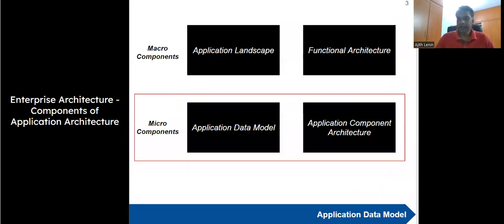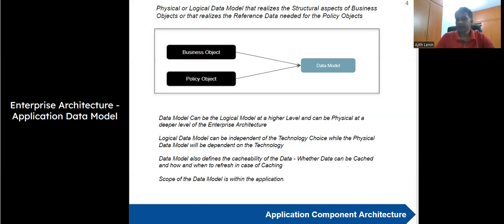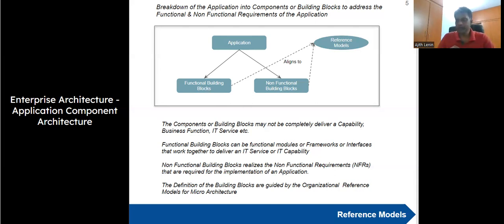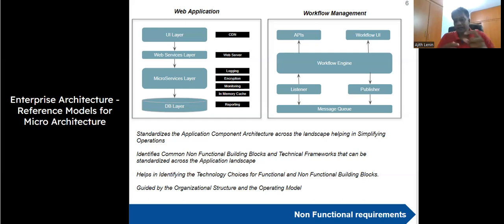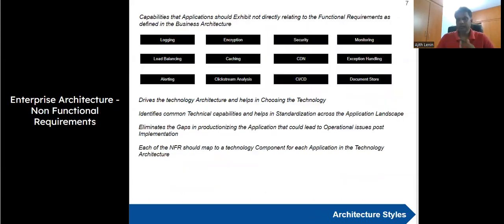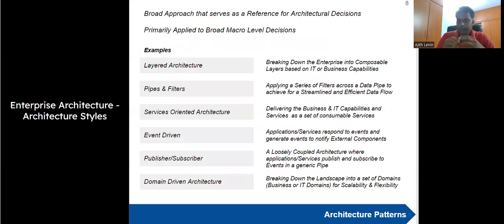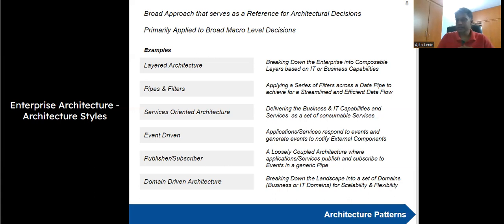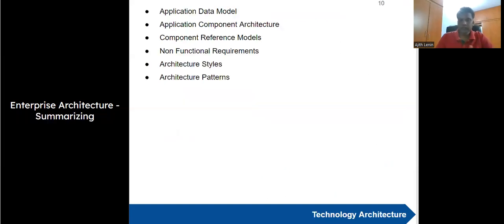Enterprise Architecture Video Series